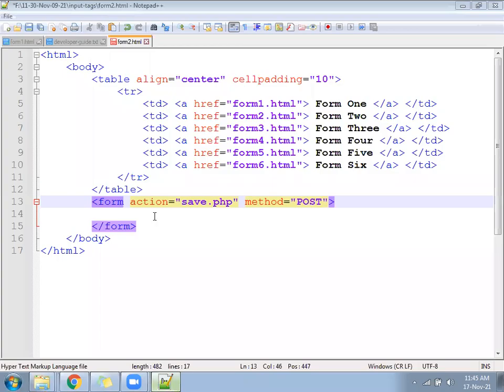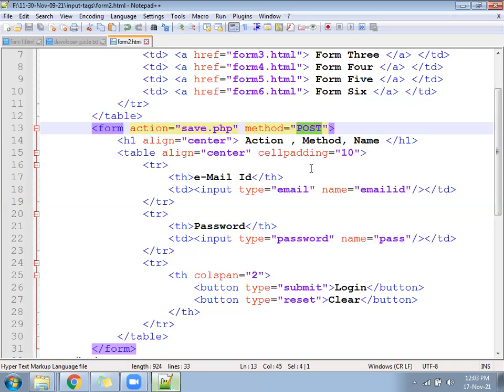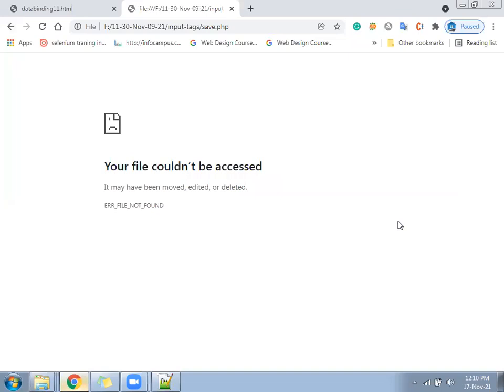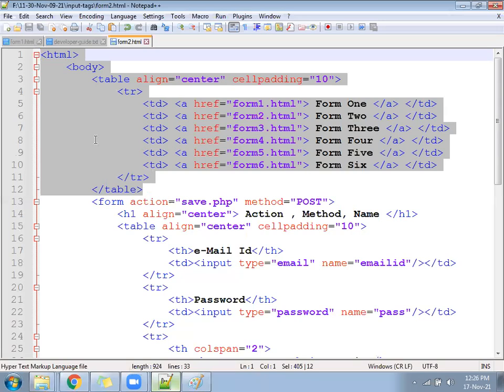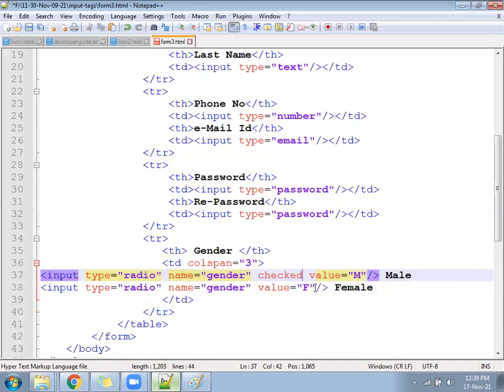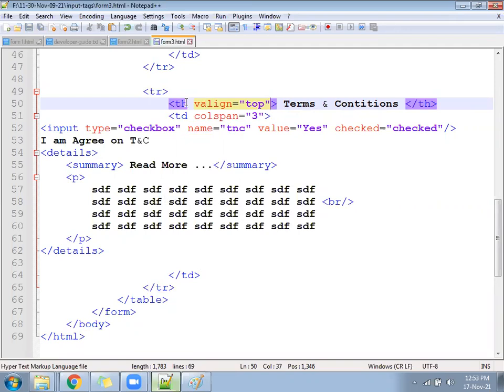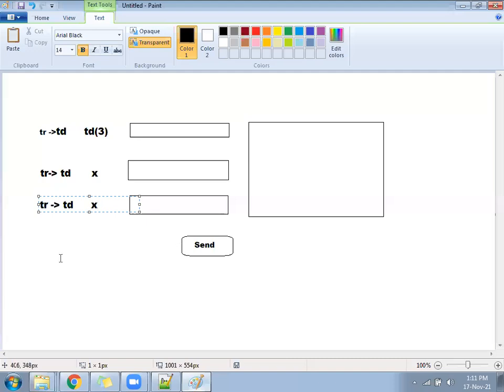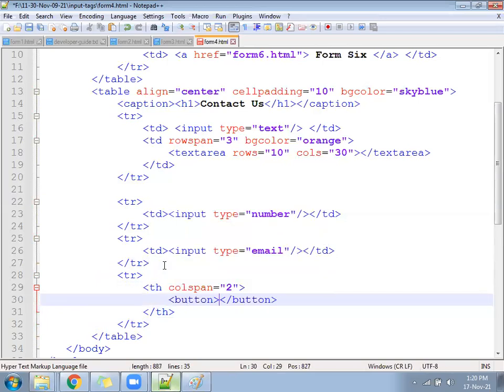HTML CLASS - 6